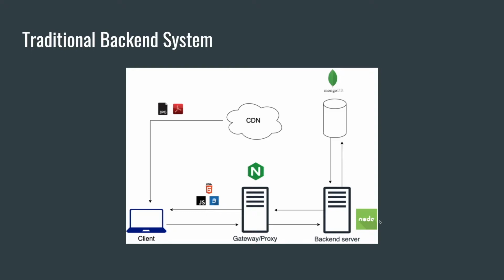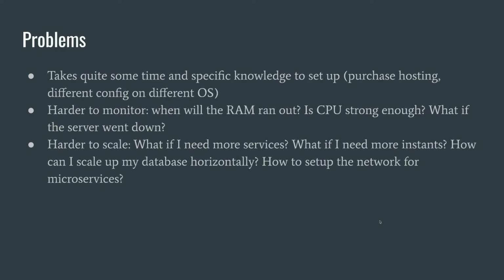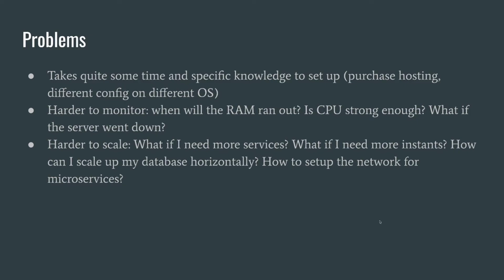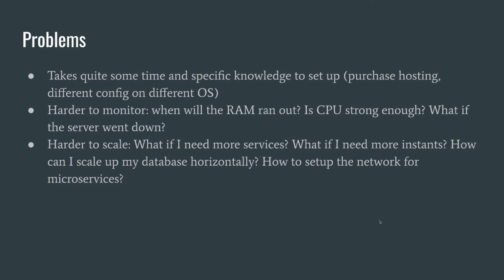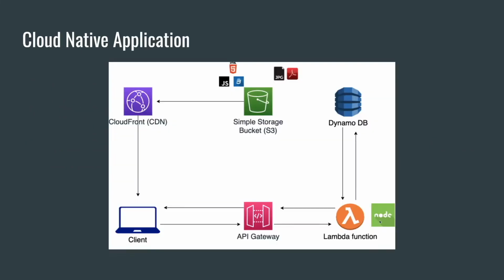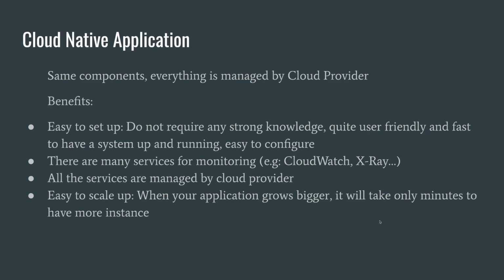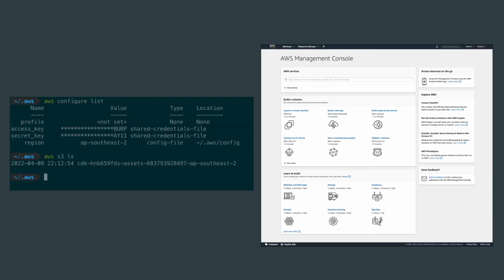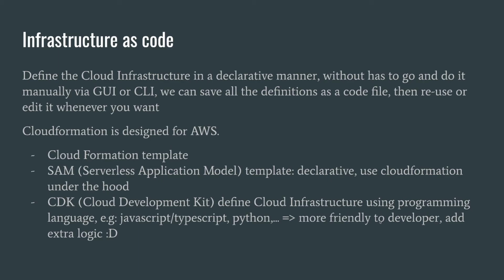Introduction to Cloud Native Application and Infrastructure As Code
Hello guys,
In this video, I walk through with you guys the need to migrate our system to the cloud, and discuss about the concept of Infrastructure As Code.

Course Pre-requisites:
► AWS Account
► Install AWS CLI
► Configure the CLI
► Install CDK Toolkit